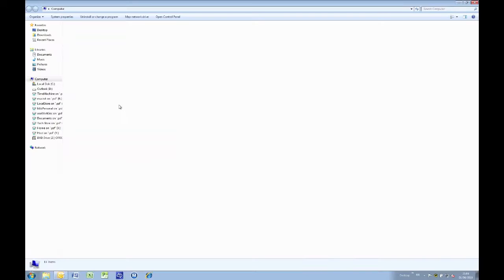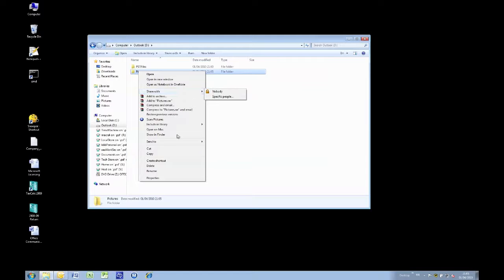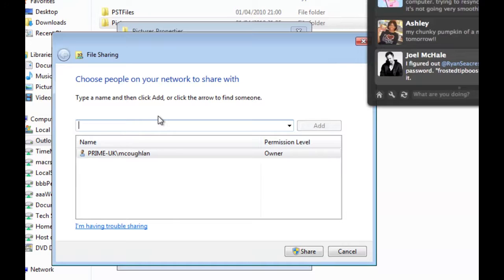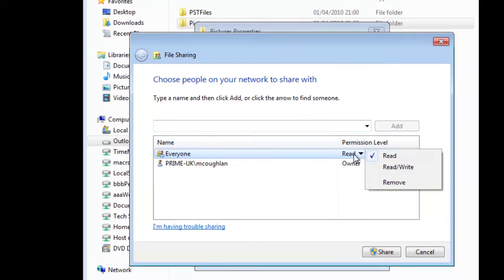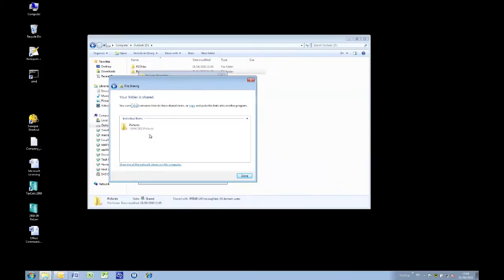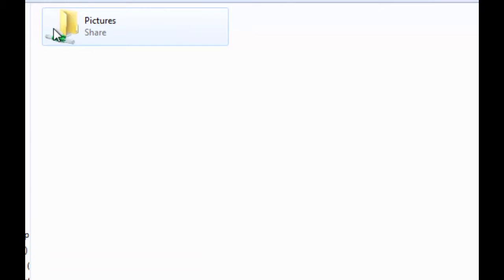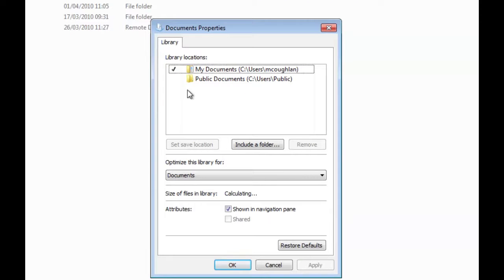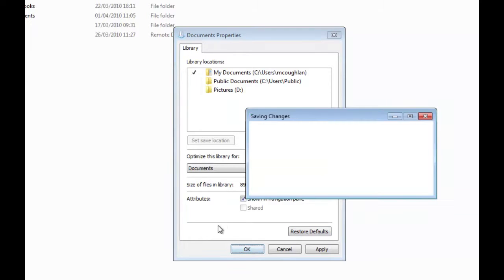Shared Folders Win7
Waylander Special.